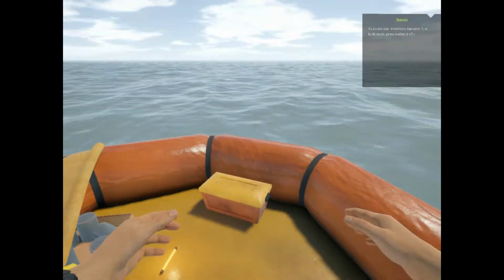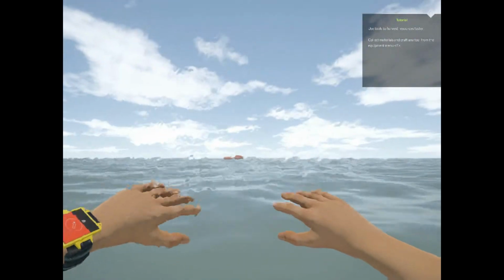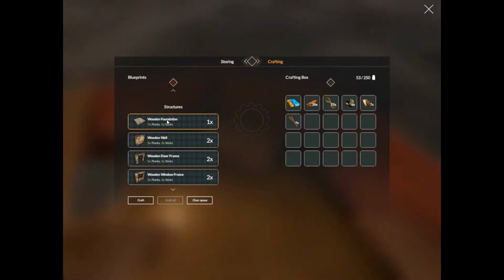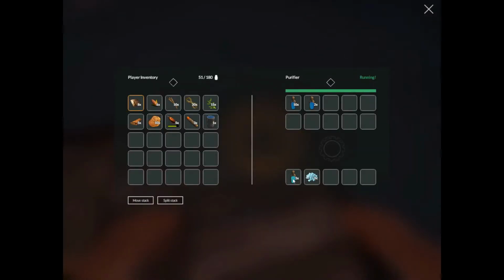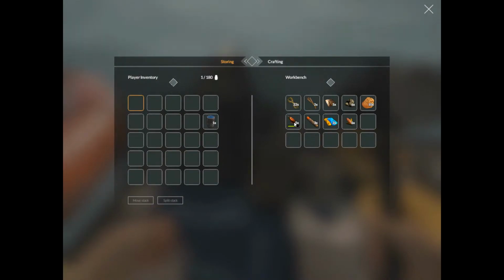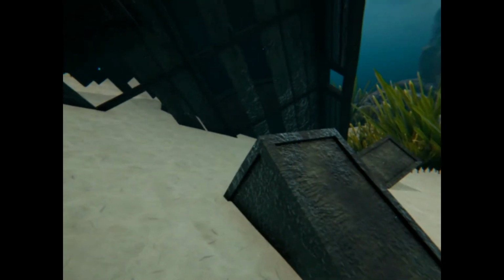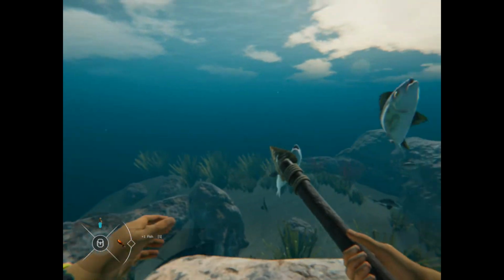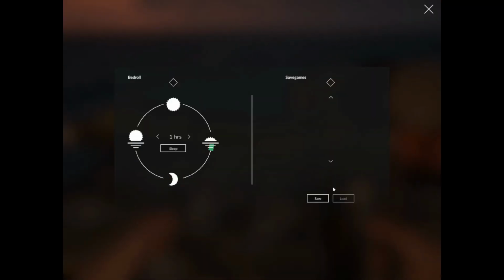Bermuda Lost Survival | Lost at Sea | Ep1 | Survival Crafting Game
Bermuda Lost Survival | Lost at Sea| Ep1

Our First Let's Play in this game

Prepare for the journey of your life and experience one of the world’s most mysterious regions! The Bermuda Triangle is notorious for the vanishing of countless ships and airplanes. Will you survive long enough to reveal its secret?

Bermuda - Lost Survival plays in an open world sea scenario offering a vivid underwater world. Changing sea conditions and the dynamic day-night cycle require you to observe and adapt to the environment and wildlife behavior.

Discover and explore a variety of different reefs and biomes containing individual species and resources. Master navigation, visit unique shipwrecks and hunt for sunken treasures.

Craft and upgrade tools, equipment, and consumables to prepare for the depths! Unlock new abilities and progress further to overcome the dangers of the Bermuda Triangle and dive into the deepest waters.

Build floating outposts near resource locations and points of interest. Use a sailing raft to travel between outposts and reefs. Build improvised devices like a distillery or smeltery and grow a variety of plants to secure survival in the long term.

Bermuda - Lost Survival's wildlife simulates the behavior of real-world species. For example, fish schools react to nearby predators, sharks patrol the reefs and hunt for prey, yet they’re alert to your actions and tend to flee from potential threats. Some species respond to environmental changes like day and nighttime. To survive, observe, and adapt to wildlife behavior.